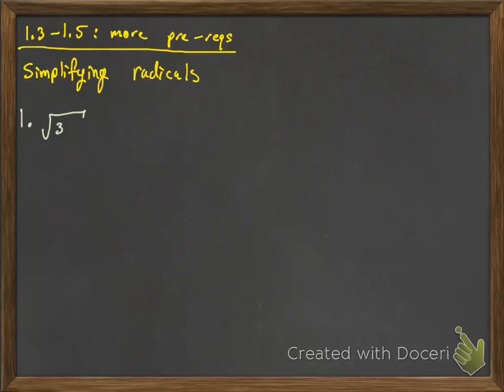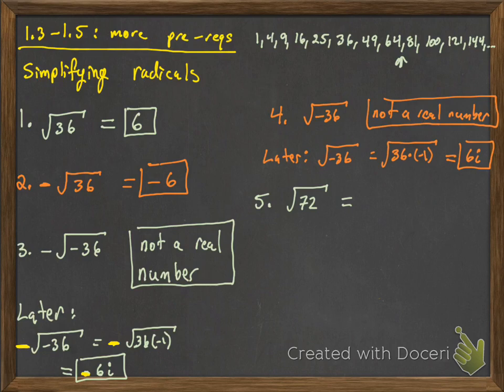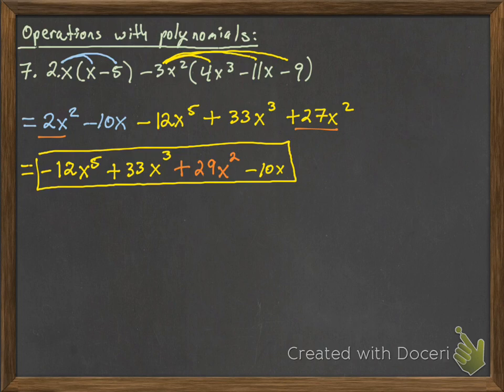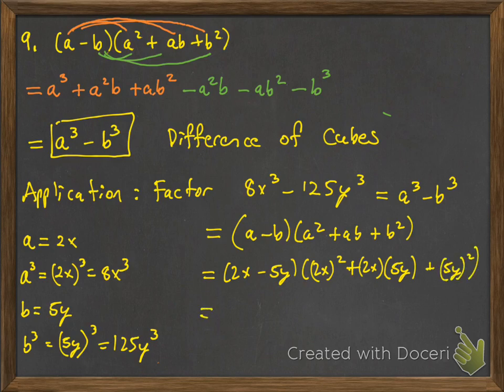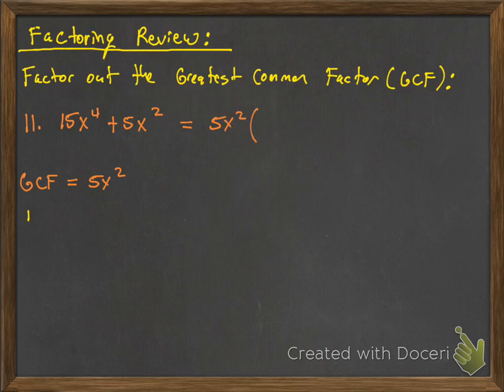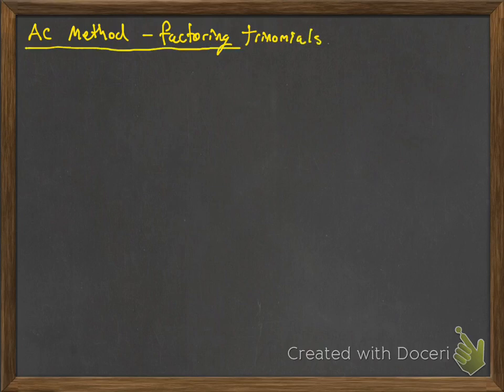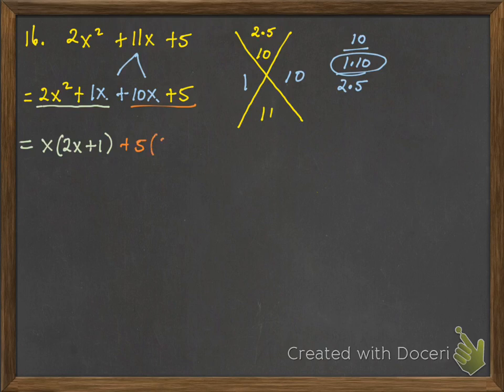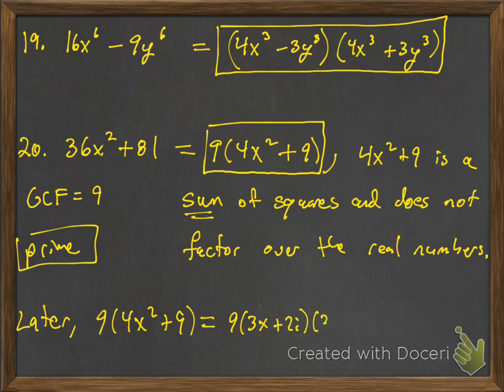1314 Section 1.3-1.5 pre-reqs